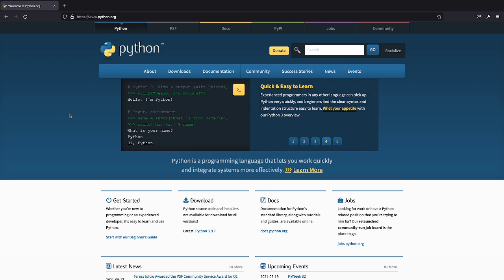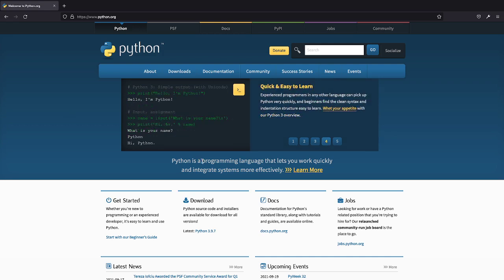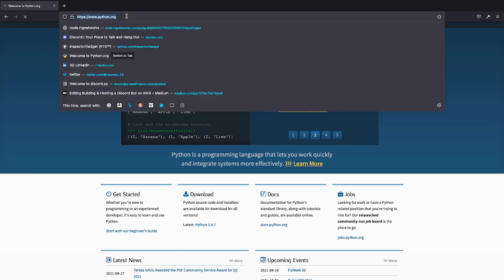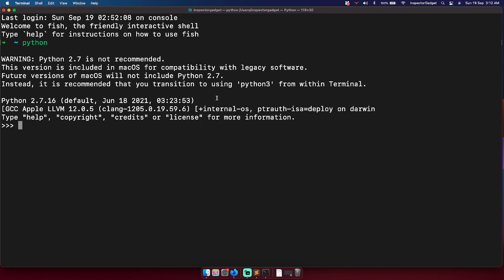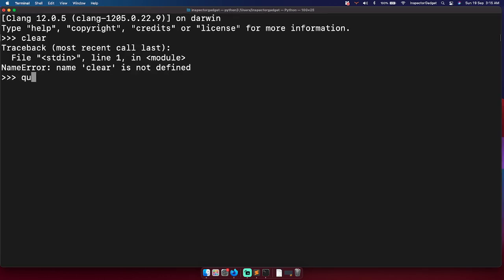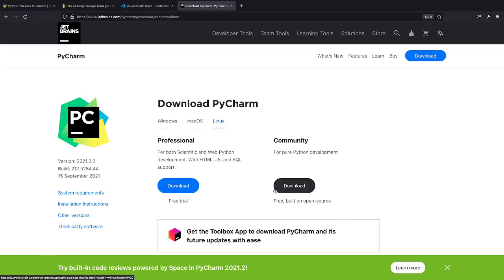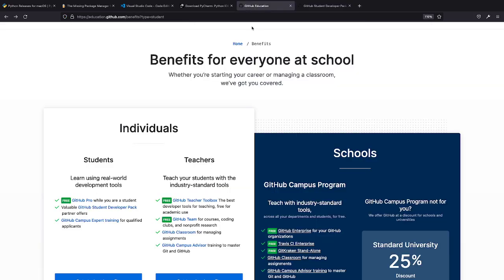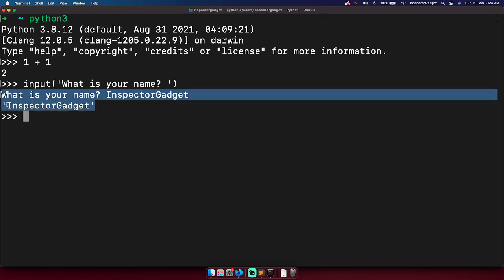How to install Python | Python for Beginners